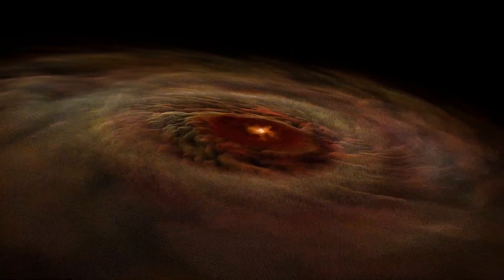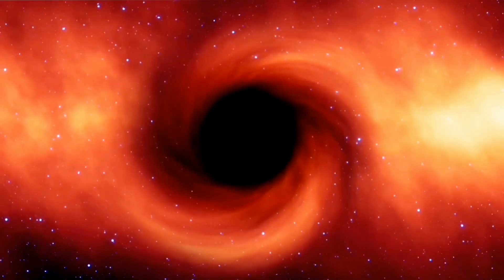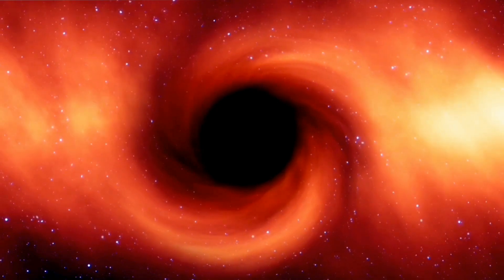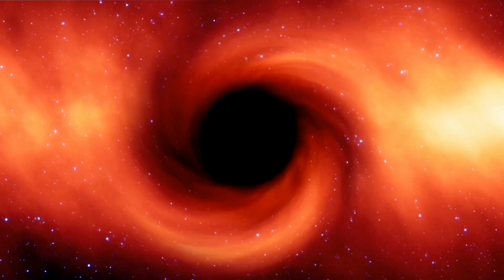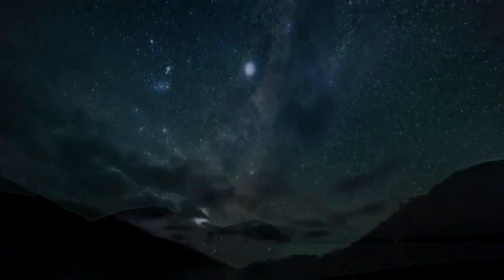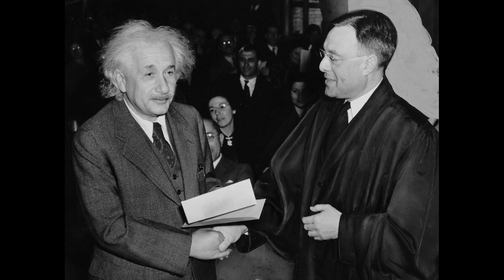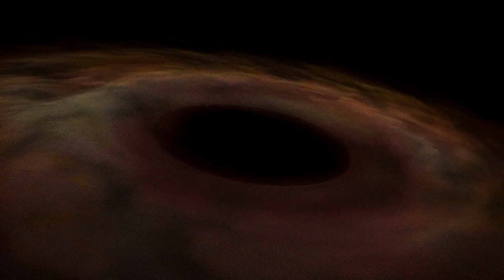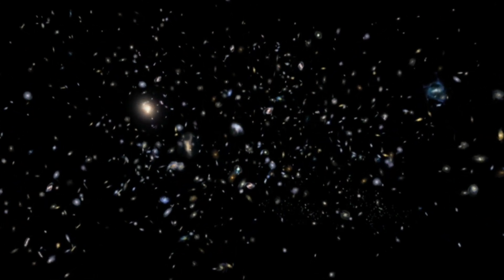Newton Was Wrong: Scientists Dismiss Newton's Theory of Universal Gravity and Warn Einstein is Next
The theory of universal Gravity, that has been a landmark in Physics and has held true up until now, has been dismissed in the study of black holes.
Scientists have conducted research on a star known as 'S0-2'. This star is at its closest to the black hole Sagittarius A* that lies at the centre of our Galaxy milkyway. It is located at a distance of 26,000 light years away from the Earth. The study has Completely ruled out, the Newton's law of gravitation. Not only this, scientists warn that Einstein's theory of general relativity may be the next.
According to the scientists “We can absolutely rule out Newton's Law of Gravity. our Observations are consistent with Einstein's general theory of relativity. However his theory is definitely showing vulnerability. It cannot fully explain Gravity inside a black hole, and at some point we will need to move beyond Einstein theory to a more comprehensive theory of gravity that explains, what a black hole is.”
According to professor Andrea Ghez of the University of California, " Newton had the best description of gravity for a long time but it started to fray around the edges. And einstein provided a more complete theory. Today we are seeing einstein's theories starting to fray around the edges."
According to Einstein's general theory of relativity, gravity is the curvature of space and time. The mass of the black hole Sagittarius A* present at the centre of our Galaxy is unbelievably high in comparison to the mass of the Sun. The mass of this black hole is 4 million times more than the mass of the sun.
Scientists are studying the effect of gravitational pull of the black hole on the star S0-2 that is having mass 10 times more than that of the sun. This star orbits around the black hole in an elliptical path and takes 16 years to complete one revolution around it.
Because of this extremely high mass, the gravitational pull of black hole is so high that even the light cannot escape from it.
But the Studies have found that the star's light escaped The black hole's gravitational pull. This is, why Einstein's theory cannot fully explain, how the gravity works in and around the black hole.
Professor Andrea Ghez thinks, Einstein is right but the theory can fall apart too. According to him- Einstein is right, at least for now but We can absolutely rule out Newton's Law of Gravity.